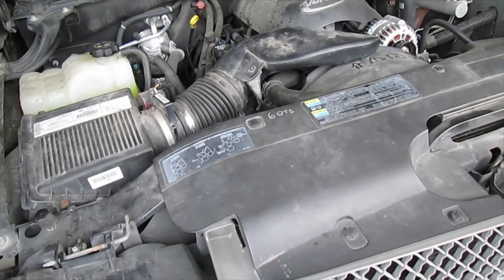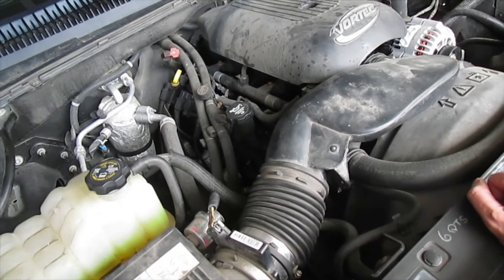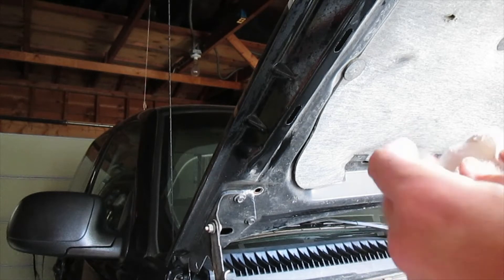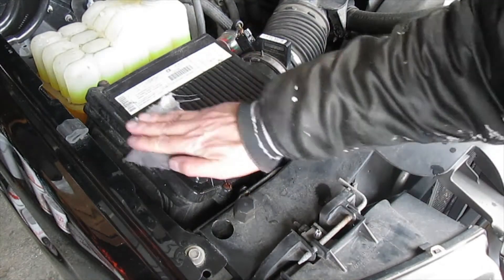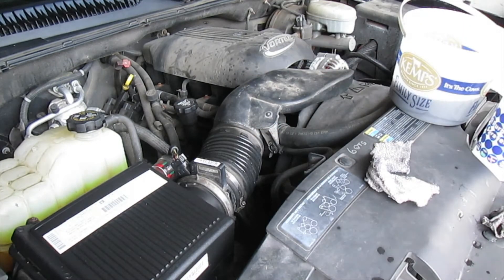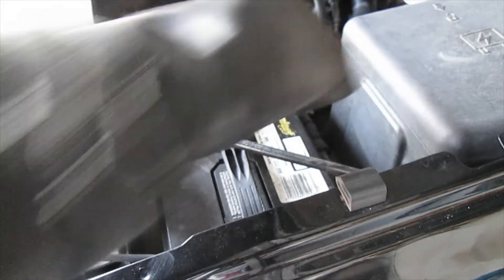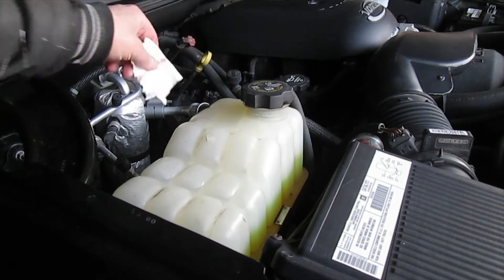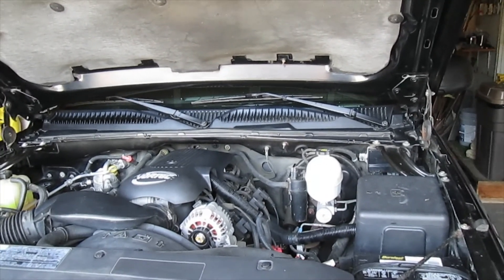How to Clean a Engine Compartment